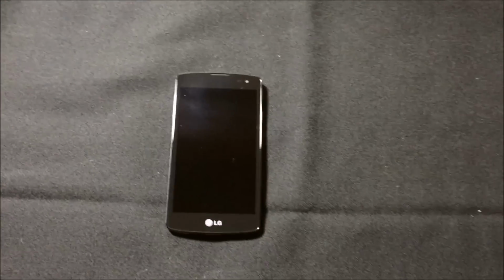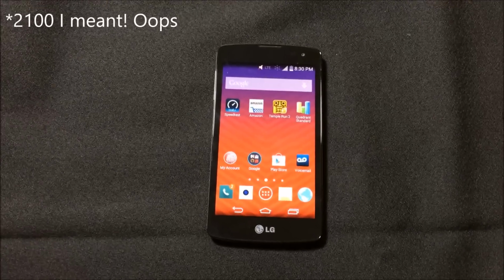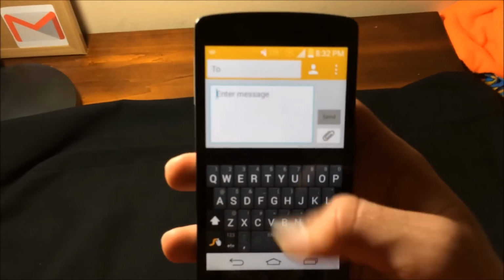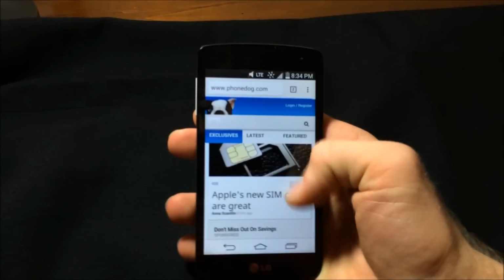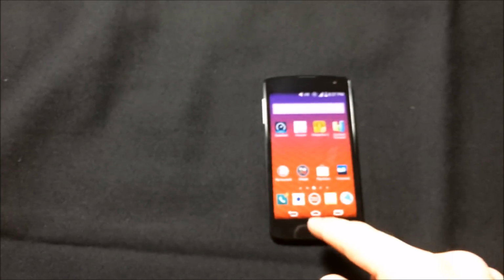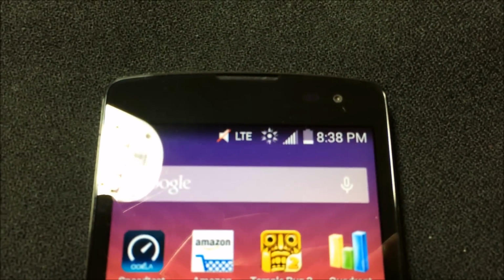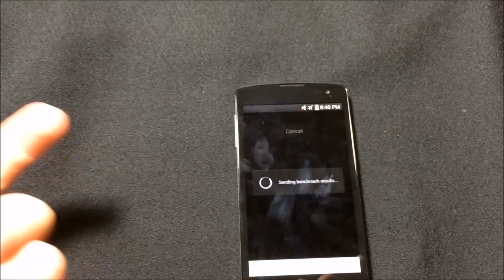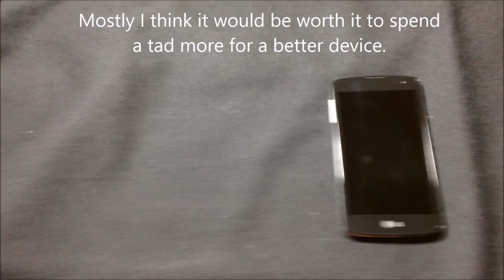LG Tribute Review (Virgin Mobile)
This is a review video for the LG Tribute from Virgin Mobile USA.